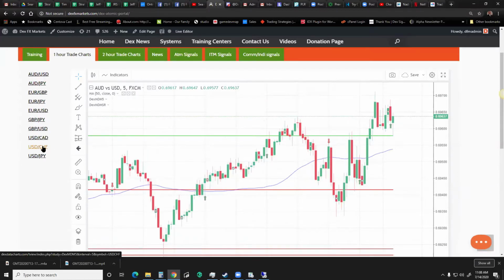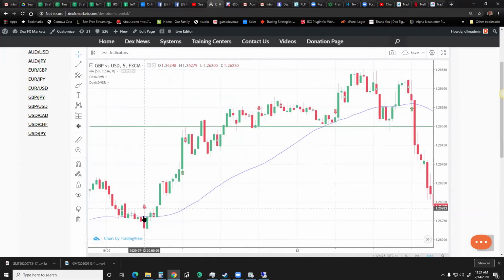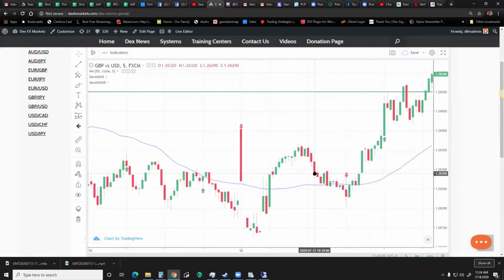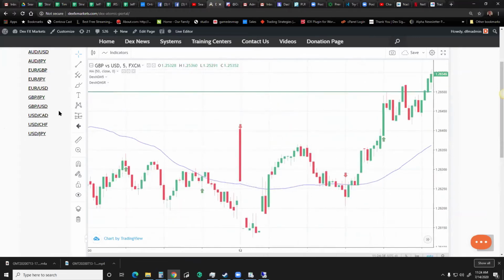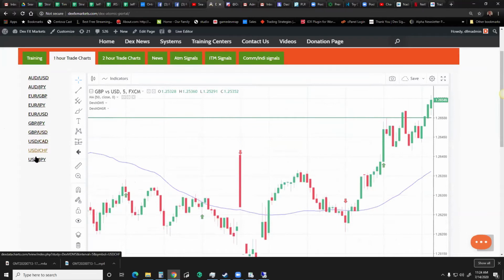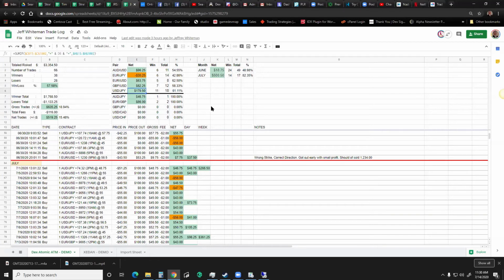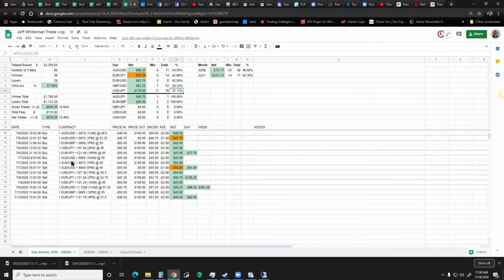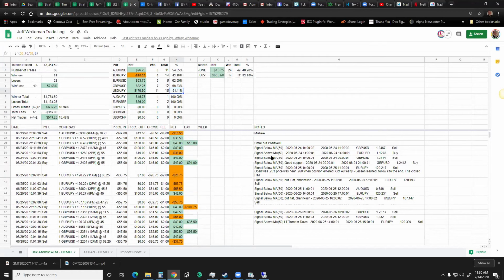Dex Fx Markets Dex Atomic Over Under Strategy